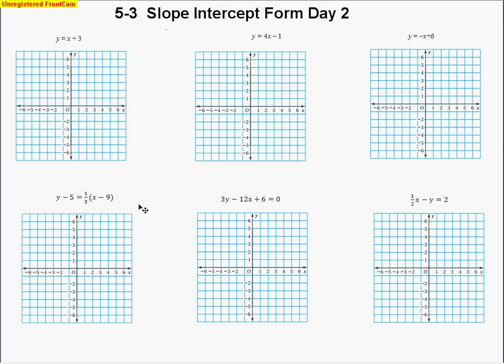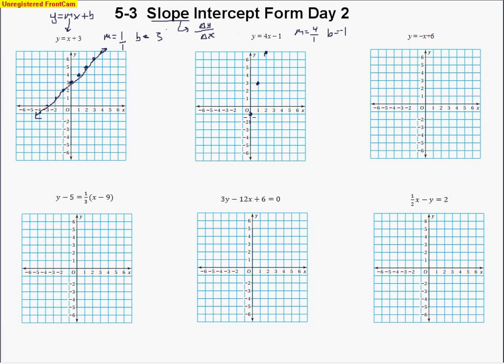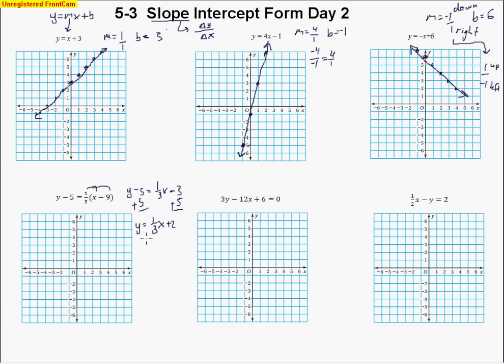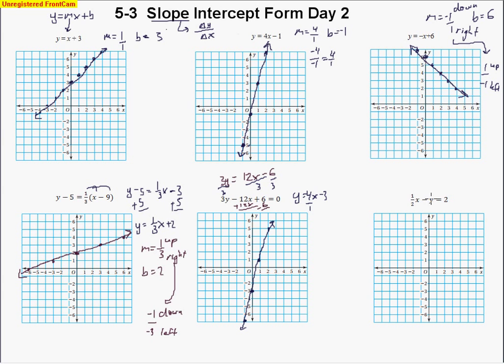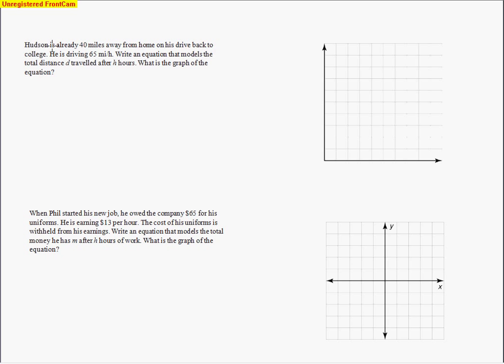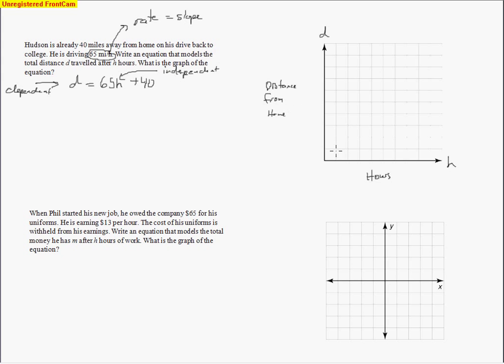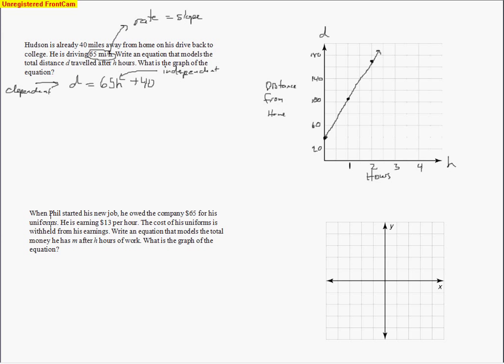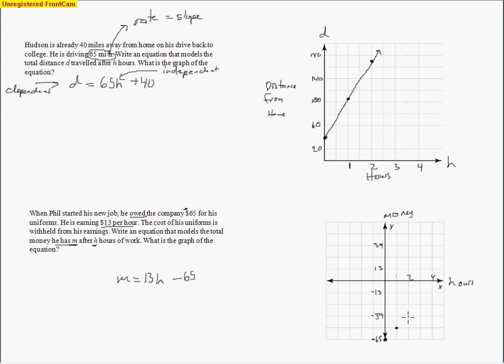5 3 Slope Intercept Form Day 2